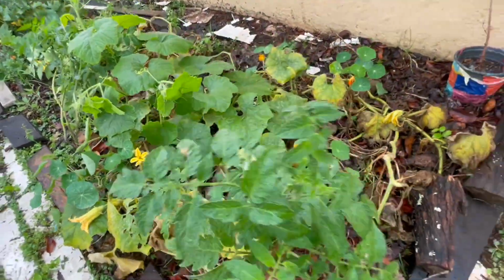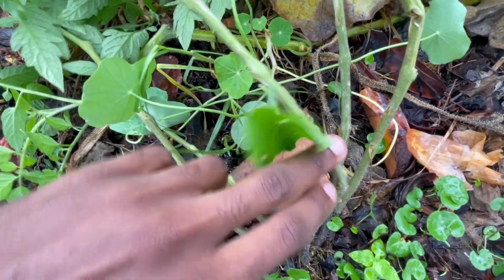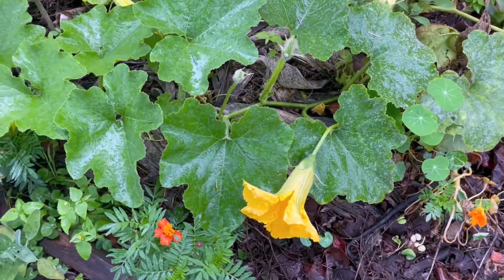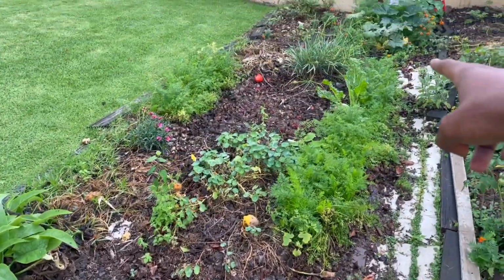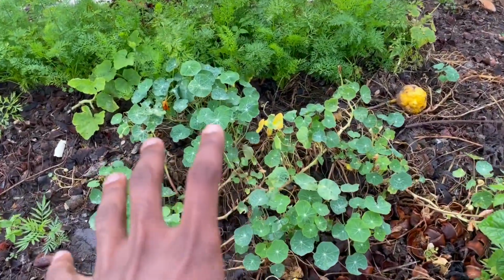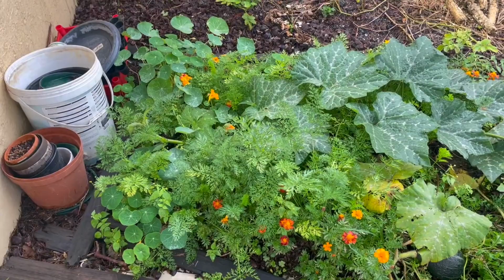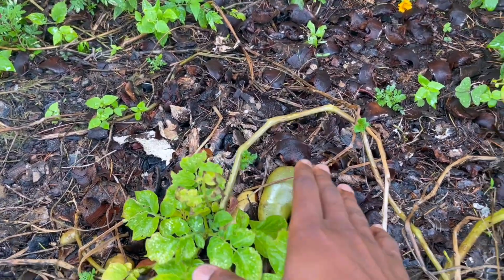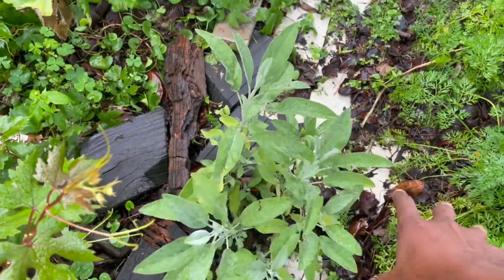What Is Currently Growing In My South Africa Garden🍎 | Gardening South Africa | South African Garden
In today's video I show you What Is Currently Growing In My South Africa Garden🍎 | Gardening South Africa | South African Garden.